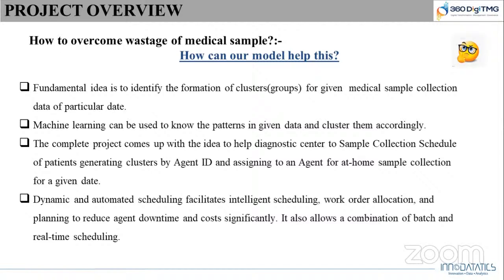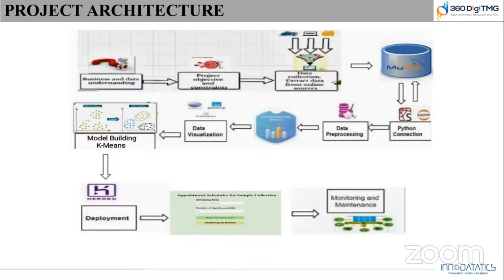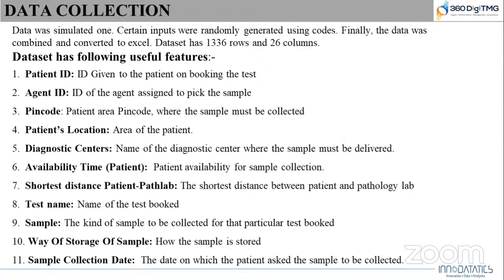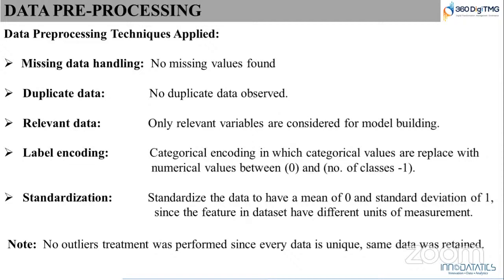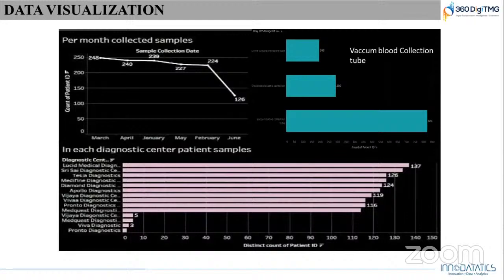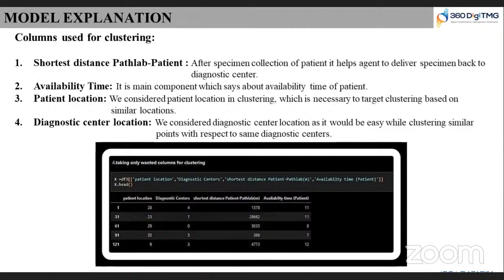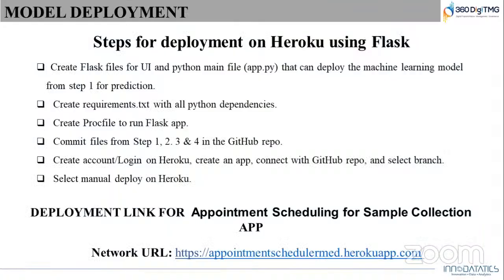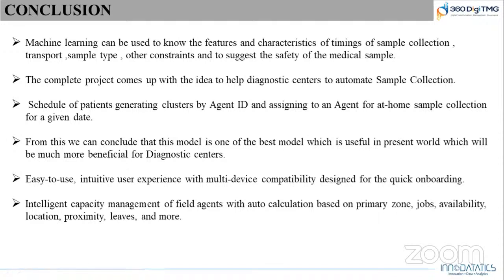Appointment scheduler sample collection | Project Presentation | 360DigiTMG